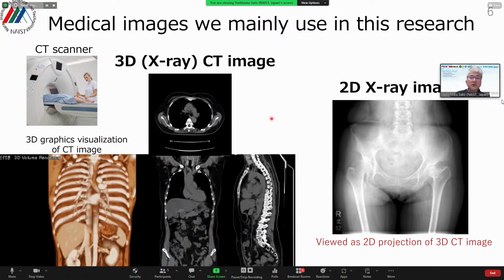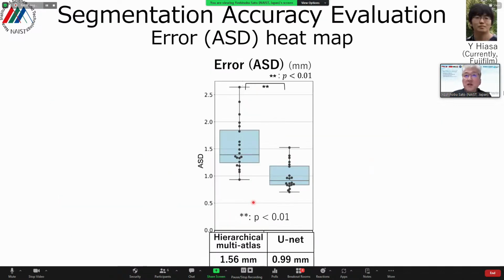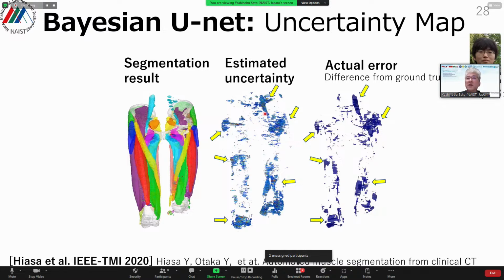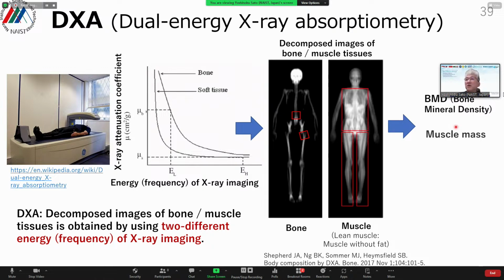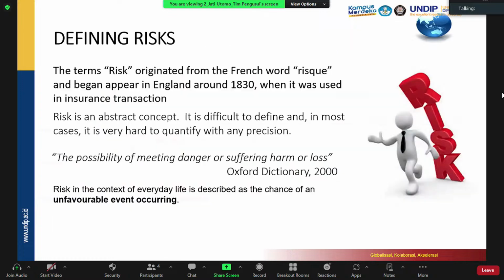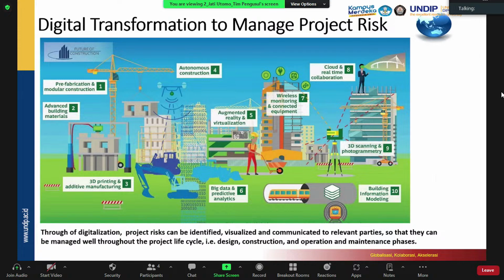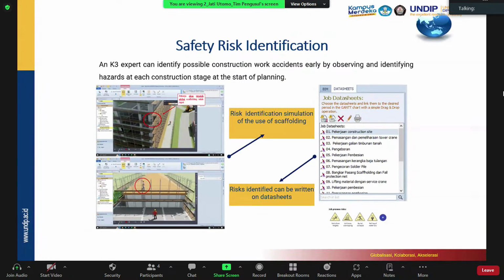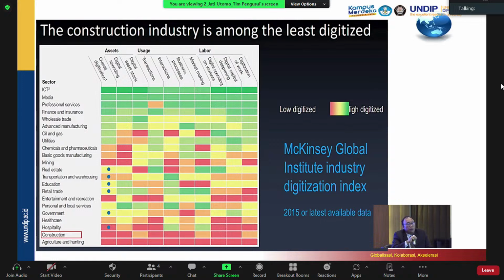🔴 LIVE SESI 2 & CLOSING CEREMONY ICTECA 2023 UNIVERSITAS SEMARANG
Universitas Semarang Televisi atau biasa disingkat dengan nama USMTV adalah televisi komunitas berbasis kampus resmi milik Universitas Semarang. Mengudara pada saluran digital 30 UHF, USMTV menjangkau kawasan Jateng 1 dan senantiasa mengembangkan jaringan untuk bisa dinikmati oleh seluruh lapisan masyarakat. Resmi mendapat ijin siaran digital pada Desember 2022, USMTV senantiasa menyajikan program-program unggulan untuk masyarakat dengan berlandaskan Tri Dharma Perguruan Tinggi (Pendidikan, Penelitian, dan Pengabdian). Dengan slogan “Kreatif, Mendidik, dan Berbudaya”, USMTV mengharap seluruh tim pendukung mengembangkan program-program yang semakin bervariasi dan berperan aktif dalam membangun Universitas Semarang ke arah yang semakin jaya. BERSAMA USMTV KREATIF, MENDIDIK, dan BERBUDAYA.